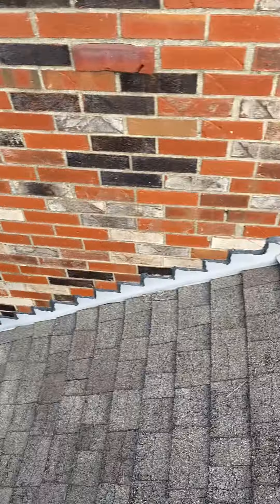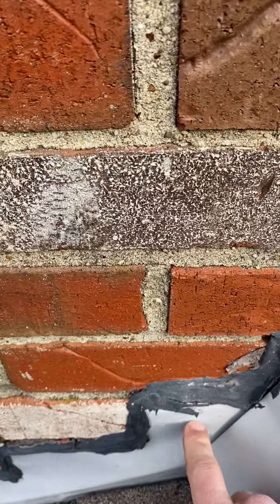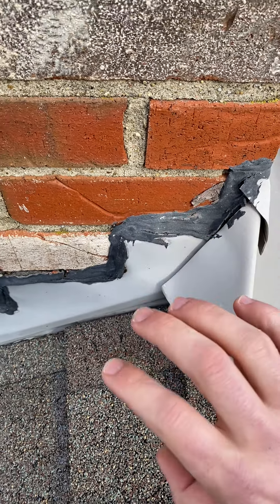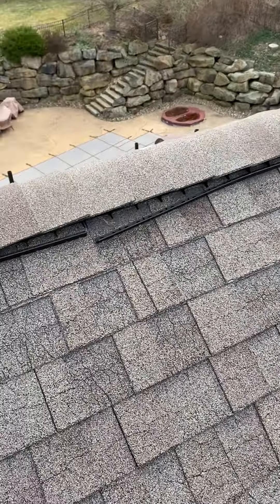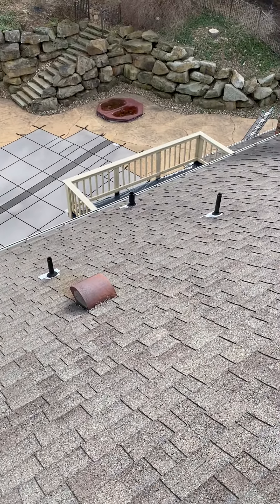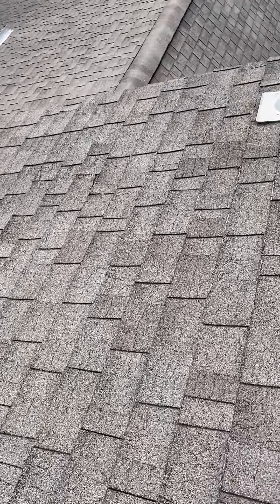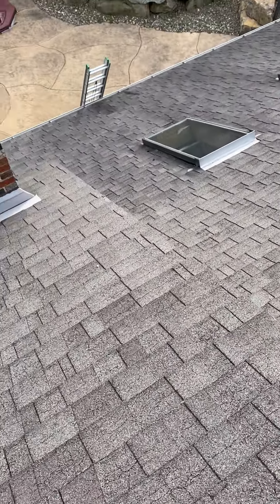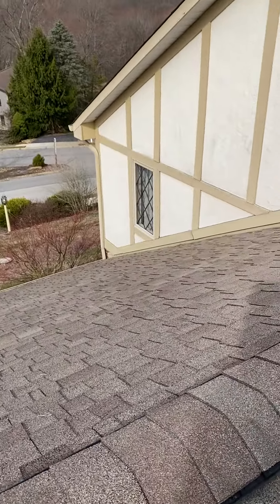Roof Inspection Report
Make sure to get your roof inspected today.